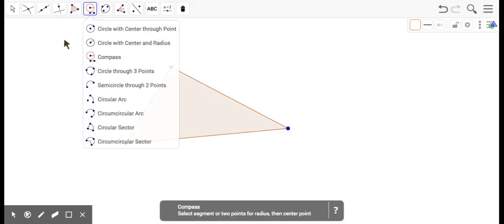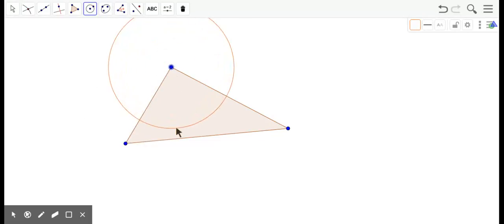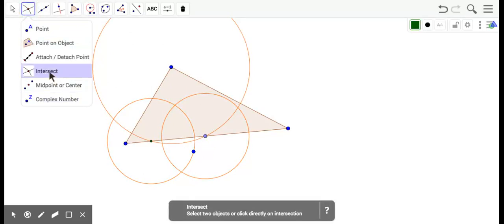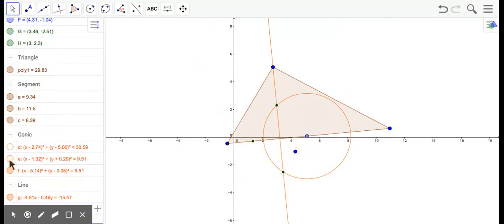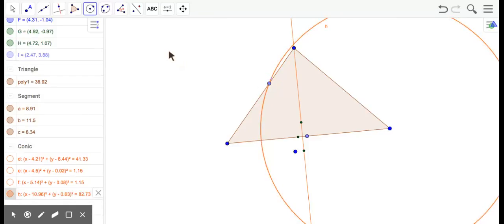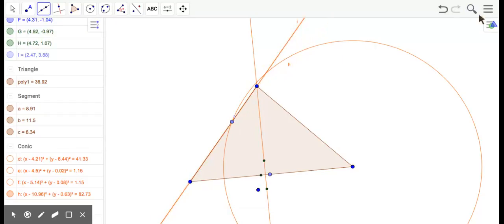altitudes one at a time